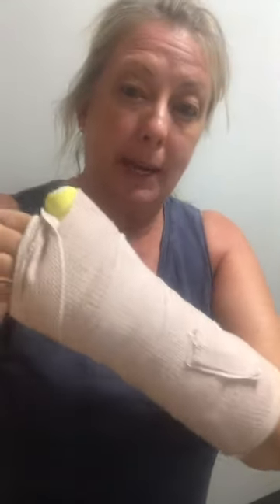Tips for washing your hands with a arm cast.